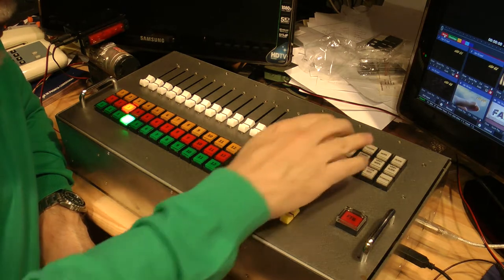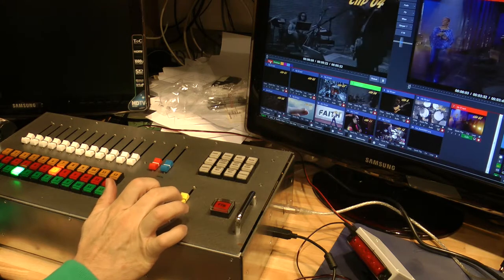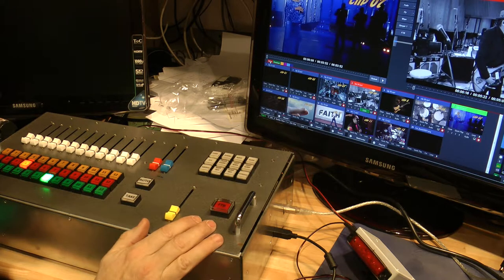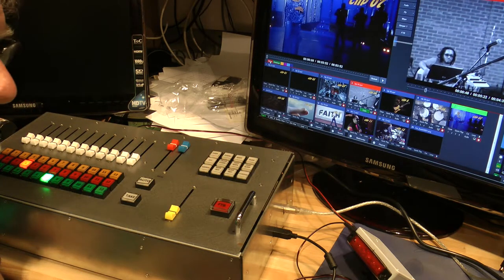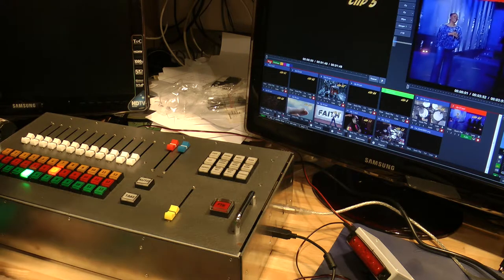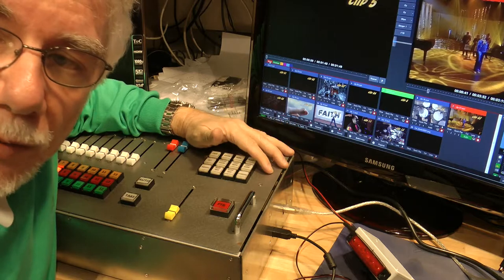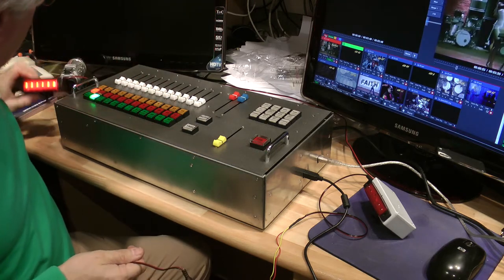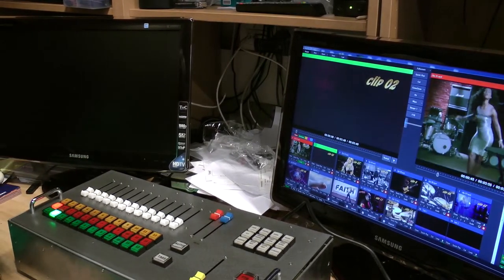NEW Vmix controller with 12 inputs and tally lights included.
New Vmix controller with tally lights included